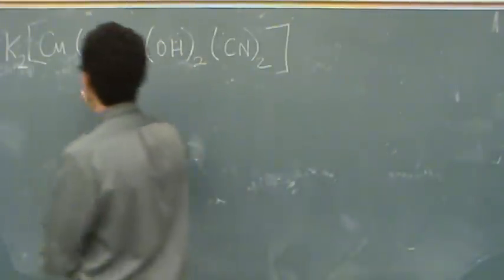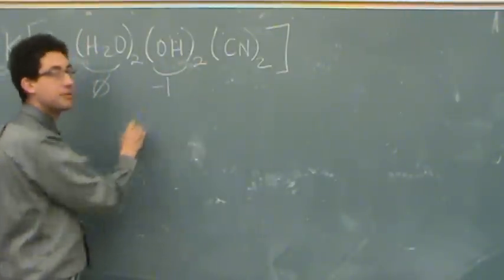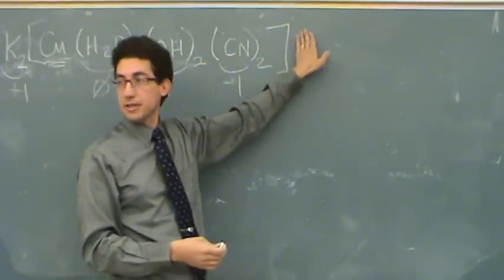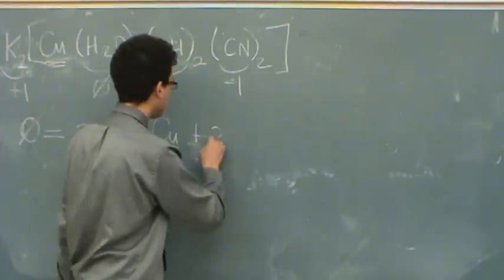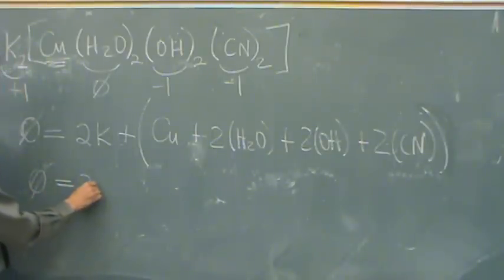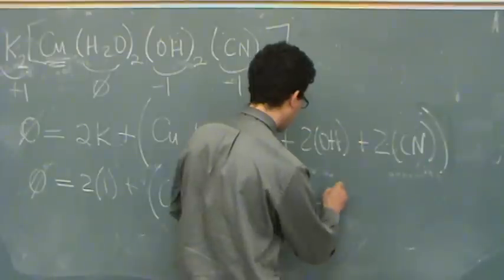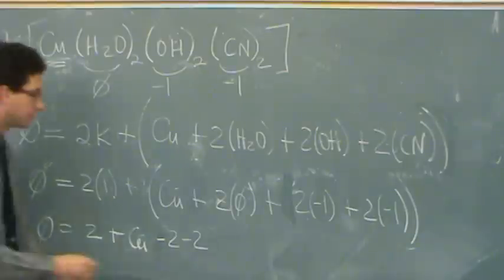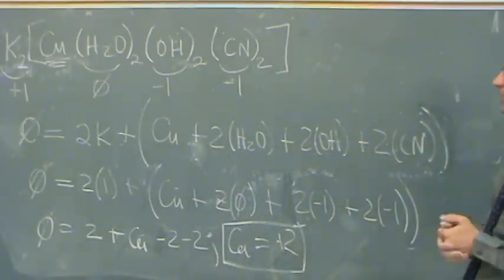Oxidation States 4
A difficult oxidation state question with a transition metal complex.